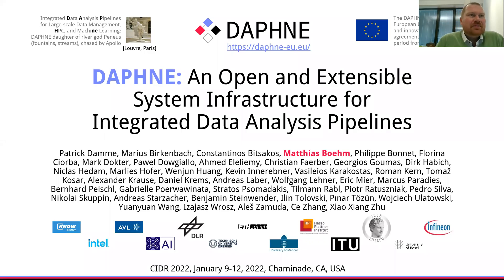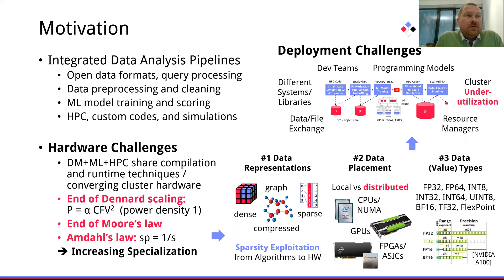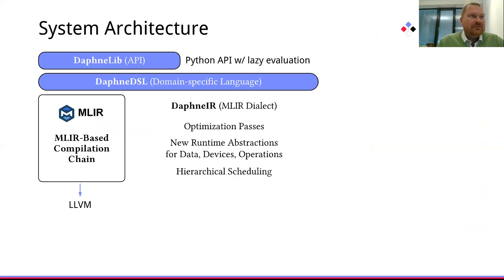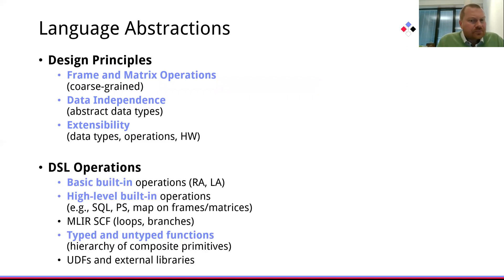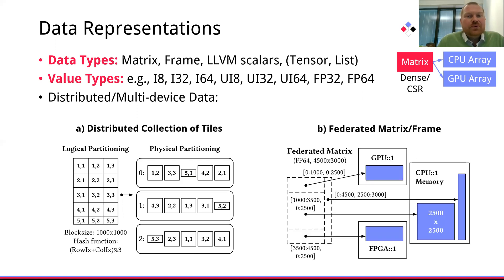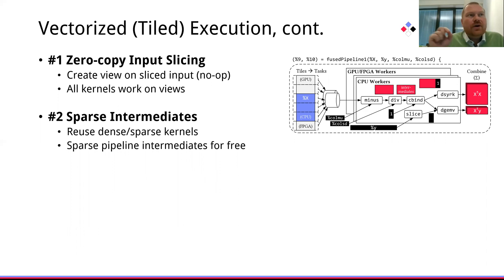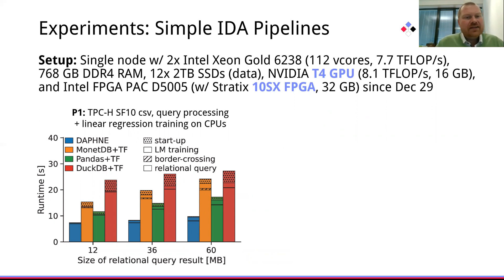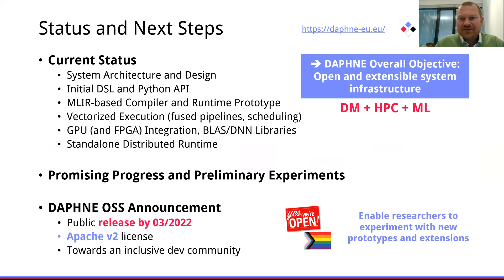DAPHNE: An Open and Extensible System Infrastructure for Integrated Data Analysis Pipelines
Authors: Patrick Damme (Graz University of Technology & Know-Center GmbH)*; Marius Birkenbach (KAI); Constantinos Bitsakos (NTUA); Matthias Boehm (Graz University of Technology); Philippe Bonnet (IT Univ Copenhagen, Denmark); Florina M. Ciorba (Technical University of Dresden, Germany / University of Basel, Switzerland); Mark Dokter (Know-Center GmbH); Pawel Dowgiallo (Intel); Ahmed Eleliemy (University of Basel); Christian Faerber (Intel Corporation); Georgios Goumas (National Technical University of Athens); Dirk Habich (TU Dresden); Niclas Hedam (IT University of Copenhagen); Marlies Hofer (AVL List GmbH); Wenjun Huang (German Aerospace Center); Kevin Innerebner (Graz University of Technology); Vasileios Karakostas (National Technical University of Athens (NTUA)); Roman Kern (KNOW-CENTER GmbH); Tomaž Kosar (University of Maribor); Alexander Krause (TU Dresden); Daniel Krems (AVL List GmbH); Andreas Laber (Infineon); Wolfgang Lehner (TU Dresden); Eric Mier (TU Dresden); Marcus Paradies (German Aerospace Center); Bernhard Peischl (); Gabrielle Poerwawinata (University of Basel); Stratos Psomadakis (ICCS/NTUA); Tilmann Rabl (HPI, University of Potsdam); Piotr Ratuszniak (Intel Technology Poland); Pedro Silva (HPI, University of Potsdam); Nikolai Skuppin (German Aerospace Center (DLR)); Andreas Starzacher (Infineon); Benjamin Steinwender (KAI GmbH); Ilin Tolovski (Hasso Plattner Institute); Pinar Tozun (IT University of Copenhagen); Wojciech Ulatowski (Intel); Yuanyuan Wang (Technical University of Munich (TUM); German Aerospace Center (DLR)); Izajasz Wrosz (Intel); Aleš Zamuda (University of Maribor); Ce Zhang (ETH); Xiaoxiang Zhu (Technical University of Munich (TUM); German Aerospace Center (DLR)